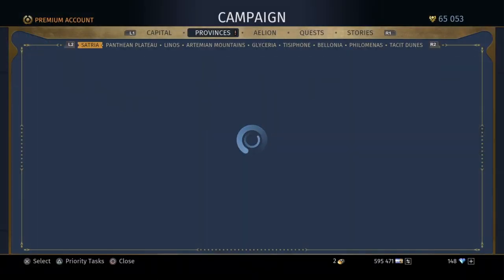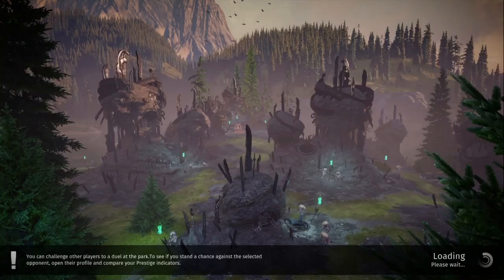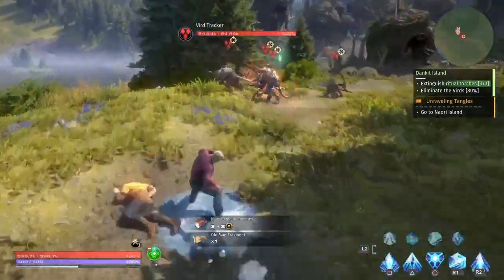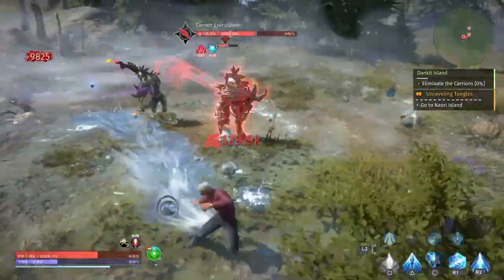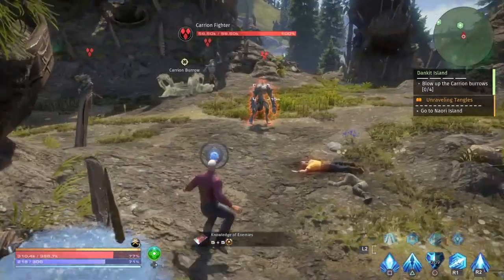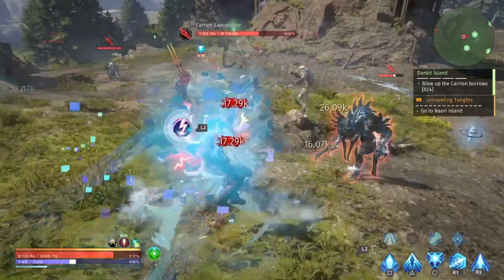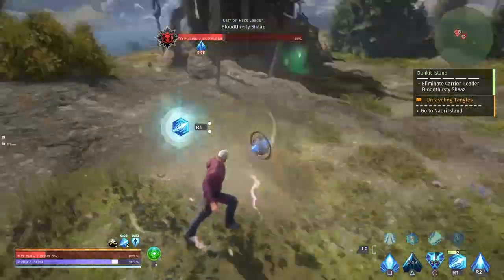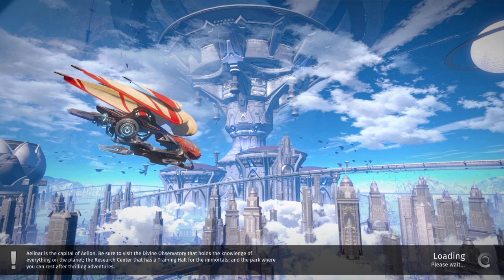How I Prestige Farm (Skyforge PS4)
My PSN ID is (Gbee277)

Shout Out to SZRT_KENNYG for showing me this method ^_^